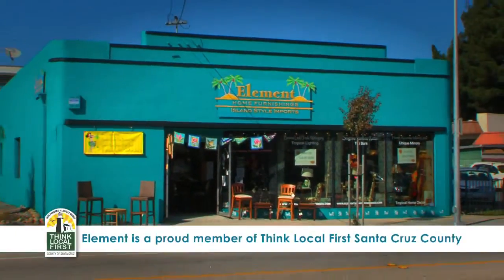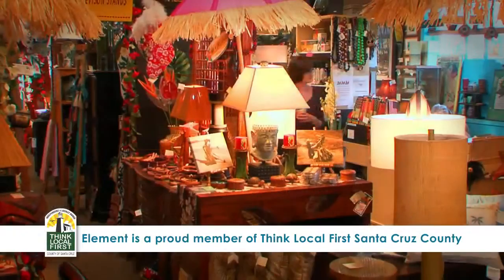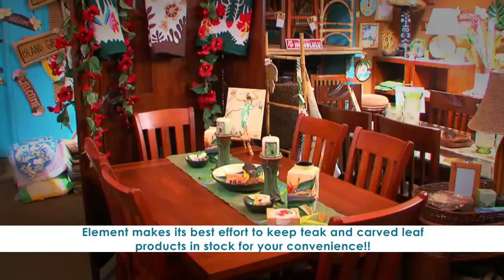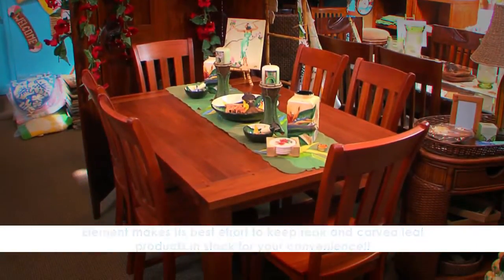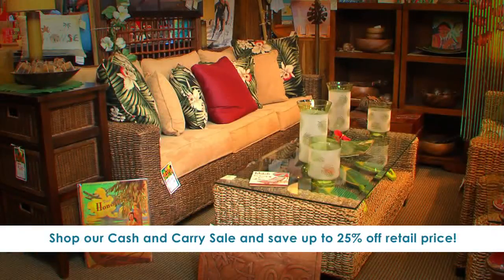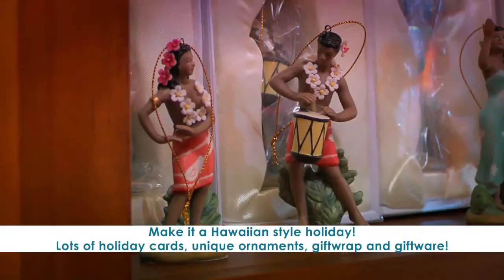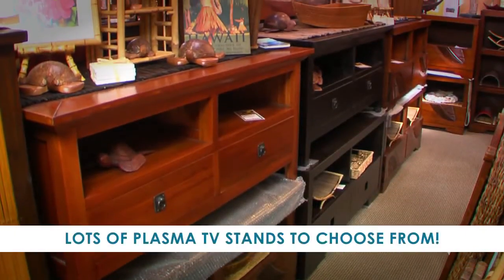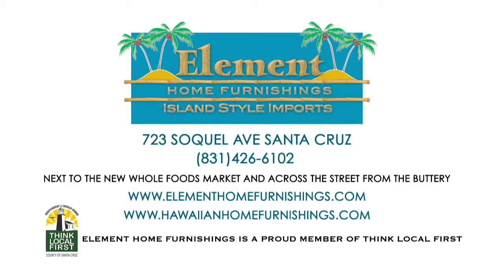Element Home Furnishings :30 TV Commercial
Element Home Furnishings

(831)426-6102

Think Local First - Support & Shop Local Businesses !

Store Hours: Tuesday-Friday 10-5:00pm

Saturday & Sunday 10-4pm

Think Green- Go Green!! All our Furniture products are made from plantation grown timbers!

We are only 5 minutes from the santa cruz beach boardwalk!

We are Located next to the new WHOLE FOODS MARKET/ Across from the Buttery!!!